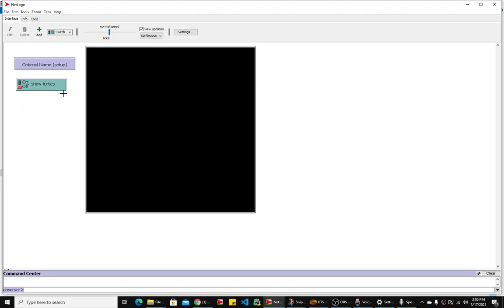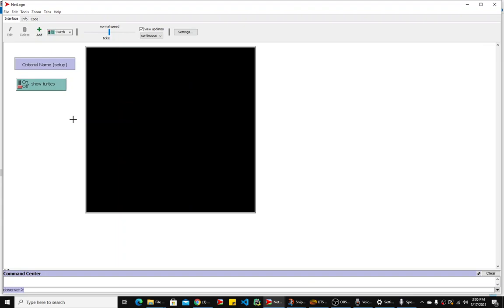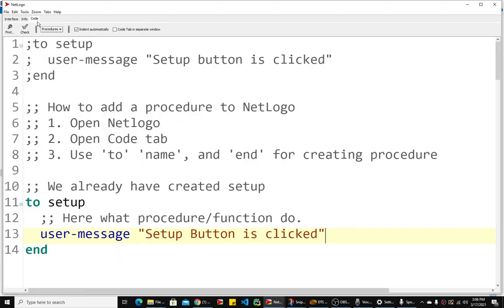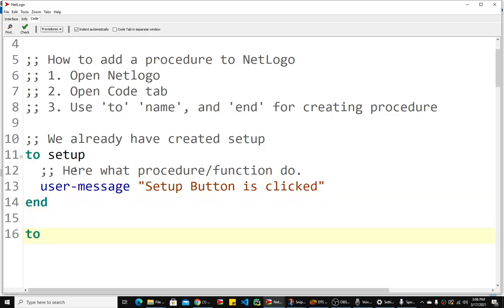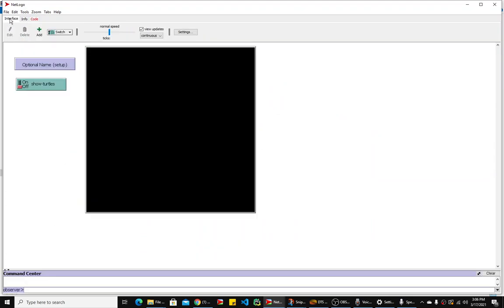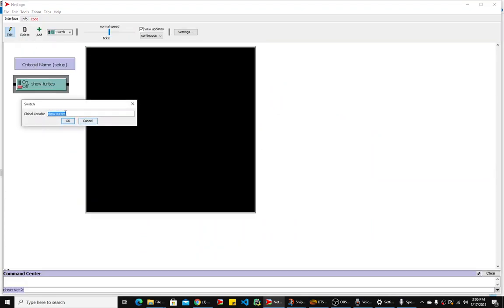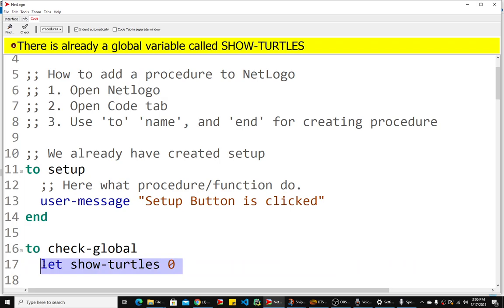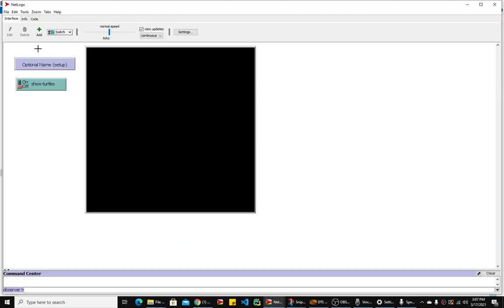How to create a switch in NetLogo | NetLogo Tutorials